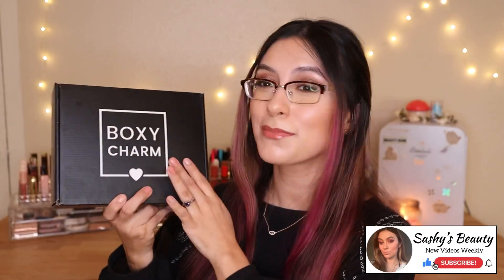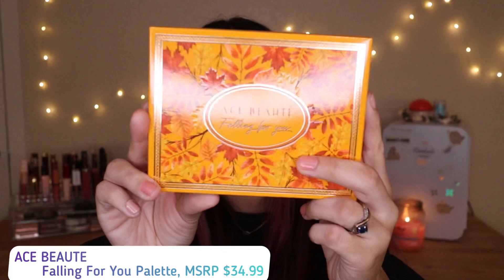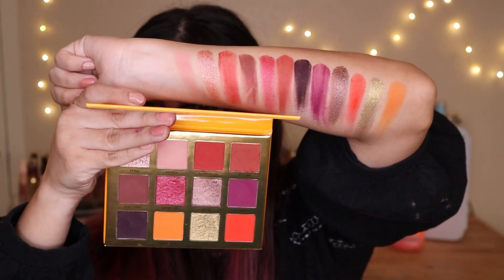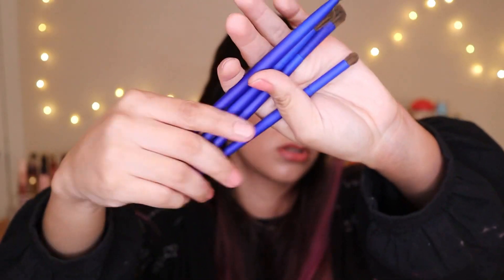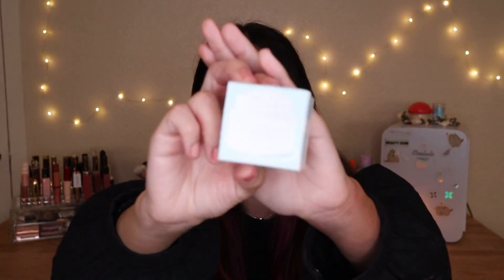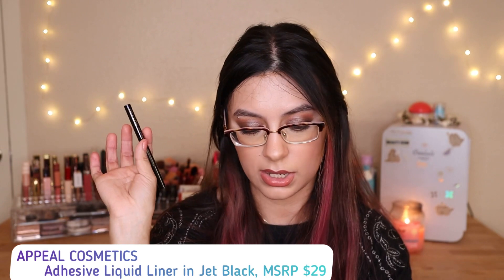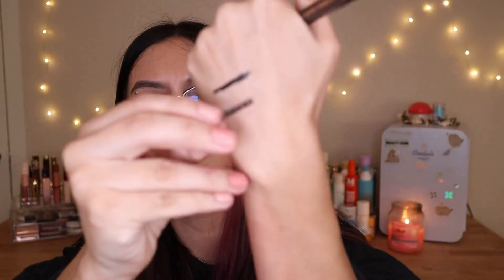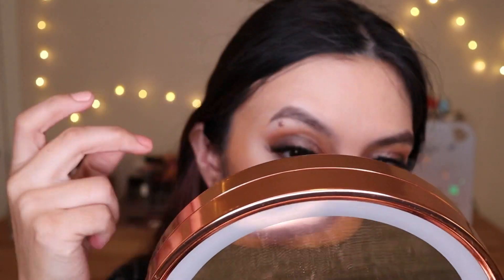BOXYCHARM OCTOBER 2021 BASE BOX UNBOXING | I’M SO FREAKING HAPPY ABOUT THIS BOX! 🥰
*WATCH IN HD*  Hey guys! I’m sp excited to share what you guys what I got in my Boxycharm October Base Box which was gifted to me by Boxycharm so thank you so much as always. I’m always honest with my opinions no matter what and I can genuinely say I love this box! I’m looking forward to see what I get in my paid Base box later this month! 🤗💕

💄 Makeup On:

Colourpop It’s a Mood Palette
Tarte Double Duty Base Tape primer
Dose of Colors Concealer In 08 Light land Tarte Shape Tape Glow Wand In Sunbeam
ABH Translucent Setting Powder
ABH Cream Bronzer Amber
ABH Stick cream Blush In Latte
Benefit Cosmetics Bad Gal Mascara
ABH  Brow Pen Dark Brown and Clear Brow Gel
Gerard Cosmetics Luna and Sugar&Spice lip liners
Milani Mayta Kink lipstick
Touchin Sol Pretty Filter Glowdient Face Palette
ABH Dewy Setting Spray

🔹Ipsy has 3 monthly memberships!
—-$13 Glam Bag comes with 5 deluxe-sample sized items with a themed makeup bag.
—-$28 Glam Bag Plus comes with 5 full-sized items with a themed drawstring bag.
—-$55 Glam Bag X is a quarterly upgrade (February, May, August, and November) from your Glam Bag or Glam Bag Plus. If you have both then it will replace your Glam Bag Plus and you have to stay an active member and no skipping to keep your GBX spot.

 Musician: Jef